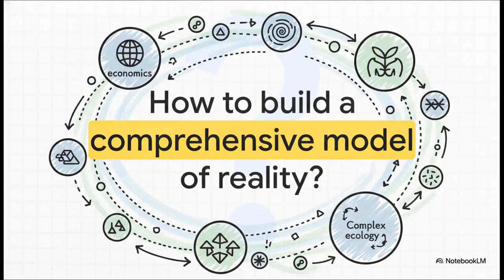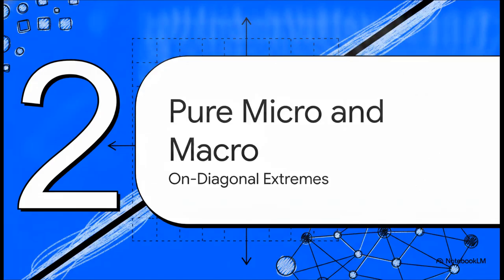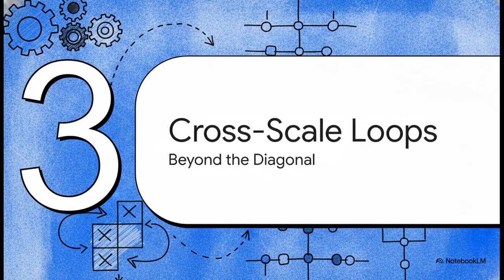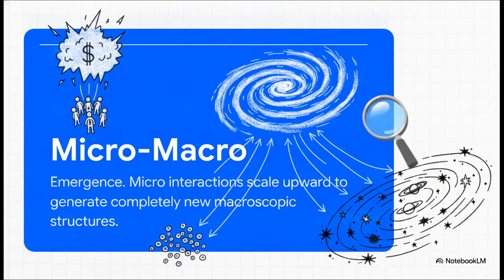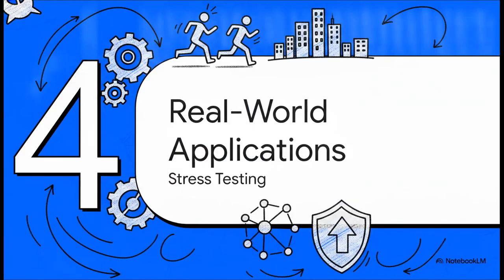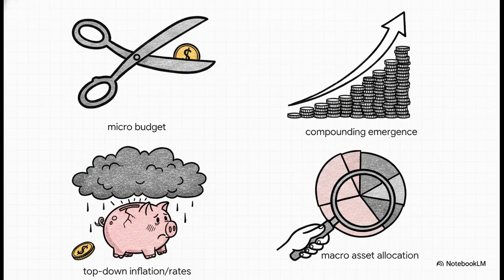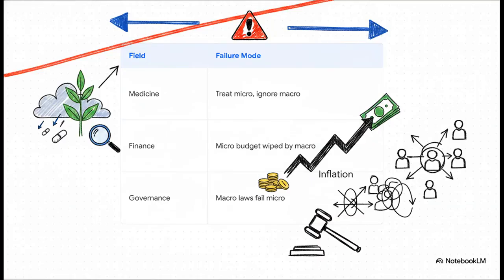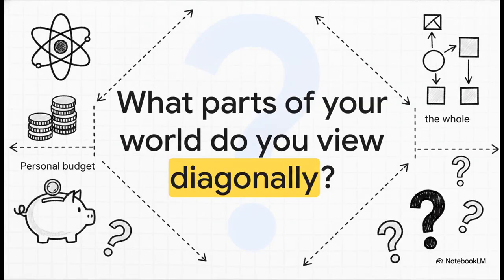Micro Macro Matrix (Scales of reality)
A perspective on modeling reality as being composed of small and large effects that can be studied as a combination of various behaviors at differing scales of existence. Namely micro-micro, micro-macro, macro-micro and macro-macro. This is presented here in the form of a matrix.

(dot) com for more.